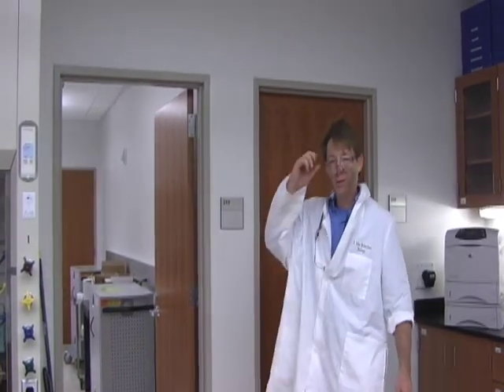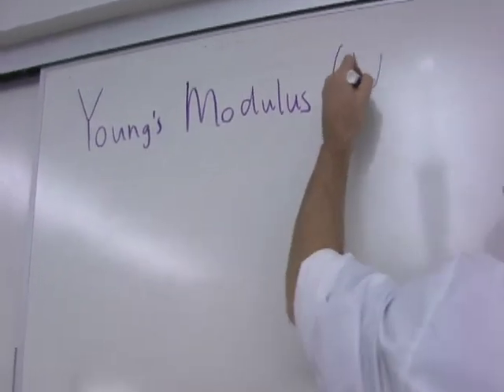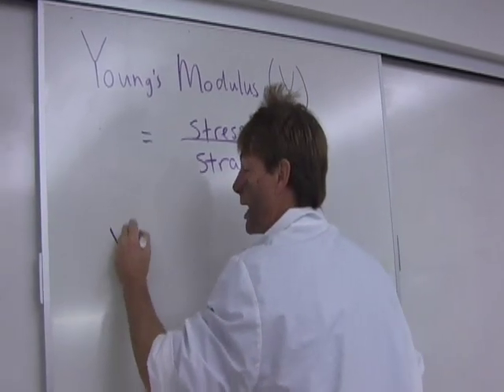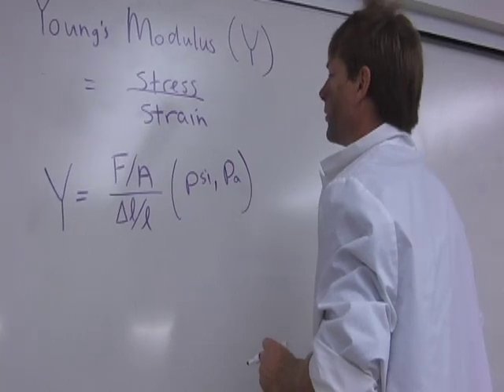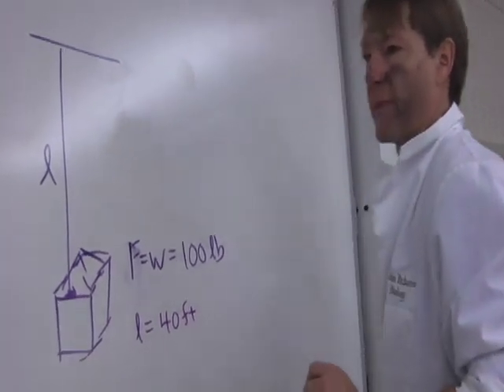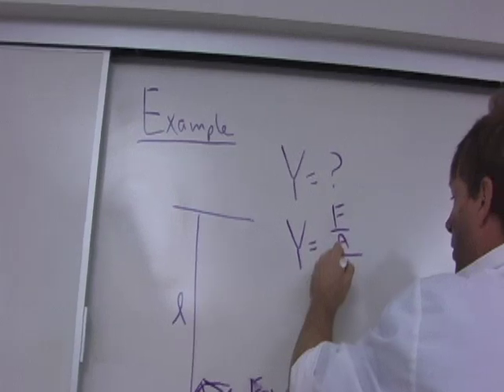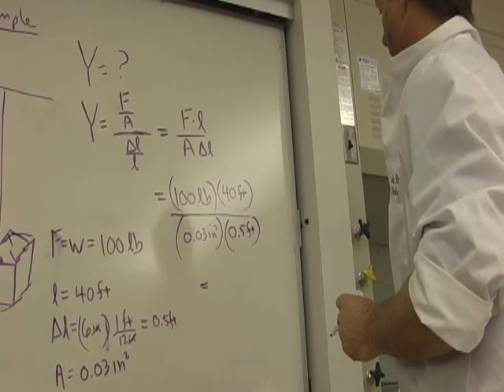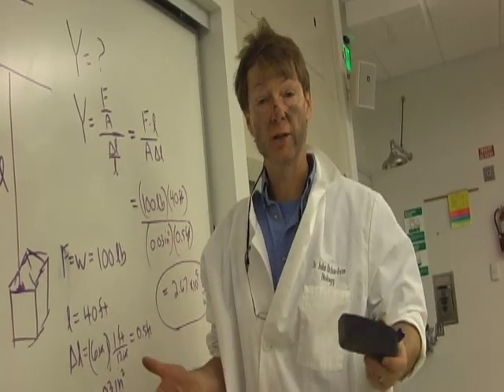Physics IV D1 Mechanical Transducers: Young's Modulus